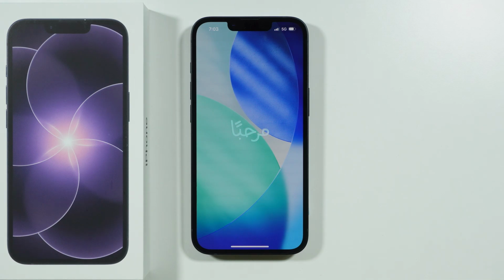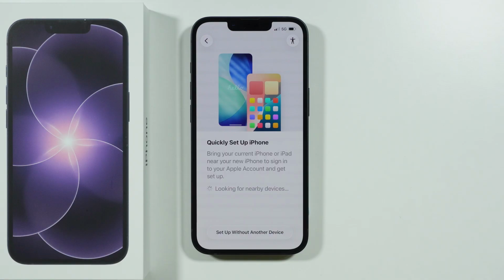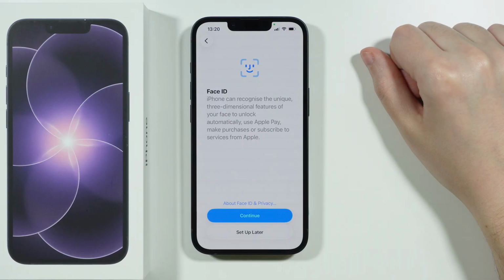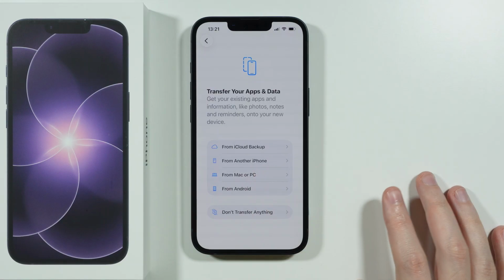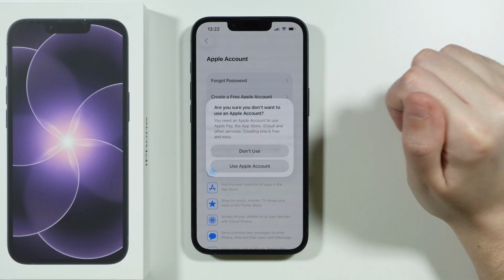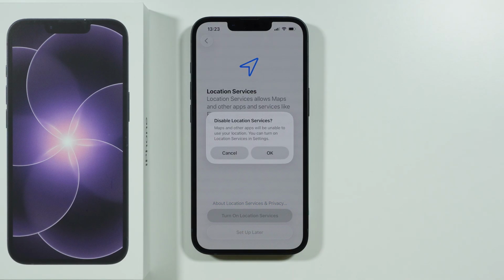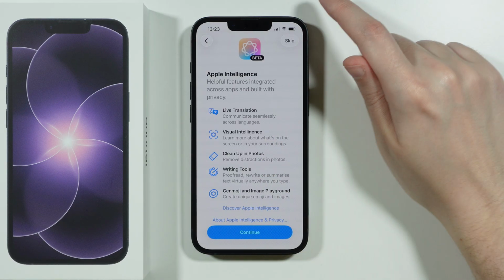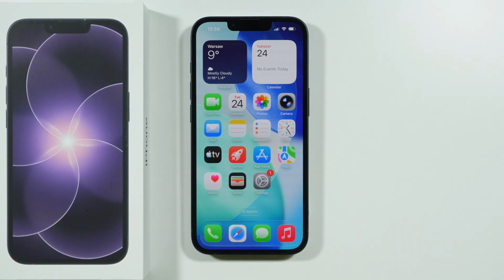iPhone 17e First Setup - How to do Initial Configuration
In this video, I'll guide you through the initial setup of your iPhone 17e, ensuring you get started smoothly. We'll cover everything from configuring your language and region settings to setting up Face ID and connecting to Wi-Fi. Follow these simple steps to personalize your new device and make the most of its features right from the get-go.